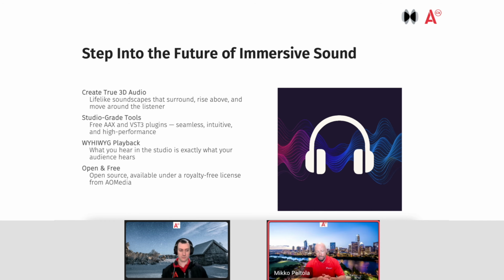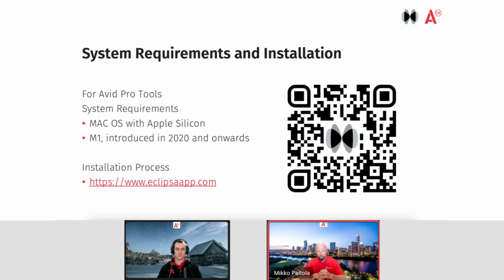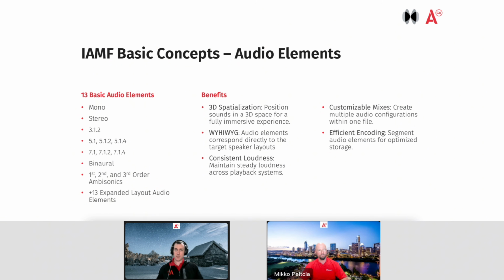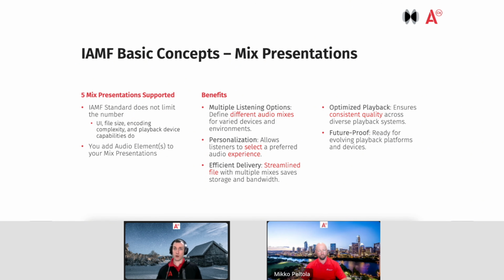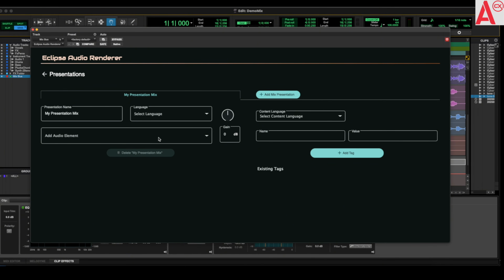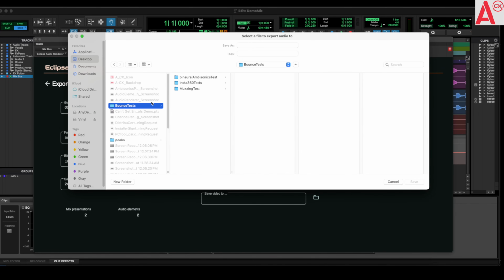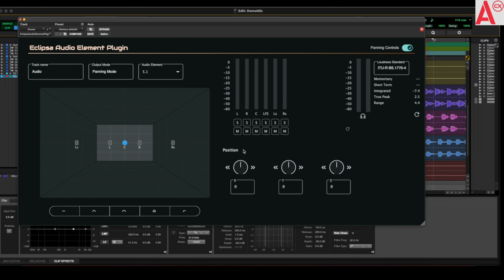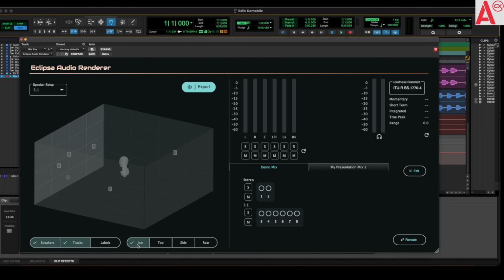Eclipsa Audio Plugins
Getting Started with Eclipsa Audio Plugins – IAMF, AOMedia & Installation Demo

In this video, we walk you through everything you need to know to get started with Eclipsa Audio Plugins, built to support the open and royalty-free Eclipsa Audio format based on IAMF (Immersive Audio Model and Formats).

You’ll learn:

🎧 What Eclipsa Audio is and why it's future-ready
🌐 The role of IAMF and the Alliance for Open Media (AOMedia) in driving open spatial audio standards
🛠️ What you need before installing the plugins (hardware/software prerequisites)
📦 A step-by-step installation demo
🎛️ How to use the Eclipsa plugins in your audio workflow

Whether you're a sound designer, audio engineer, or developer, this video will help you understand the format and get set up with the tools quickly and easily.

🧩 Developed by A-CX.com